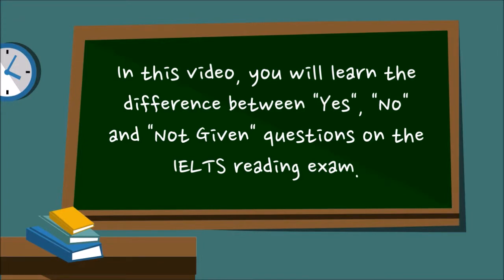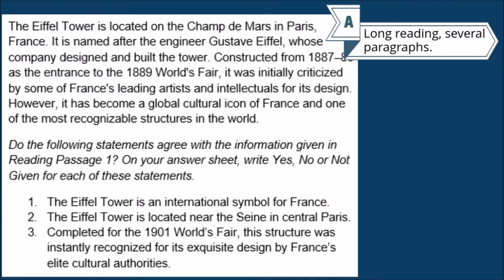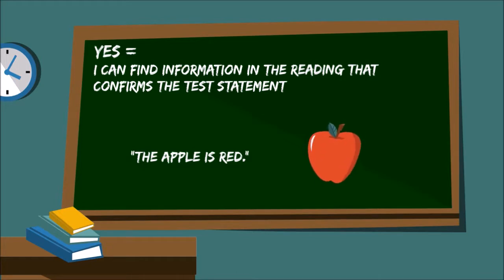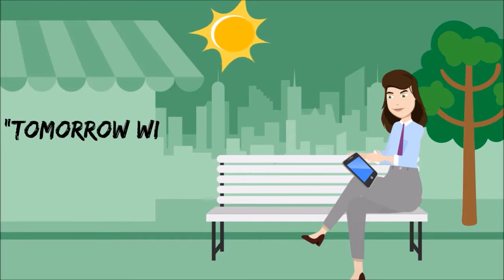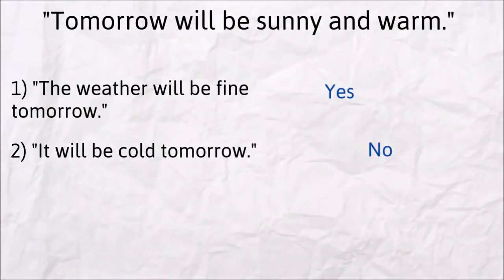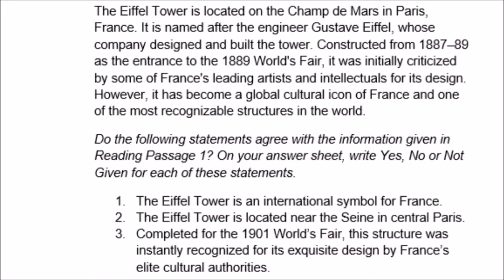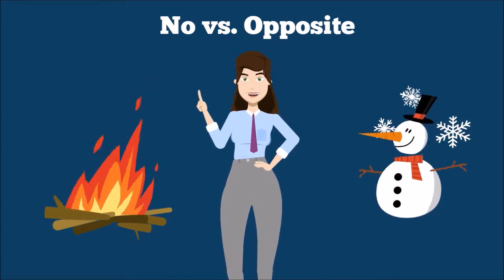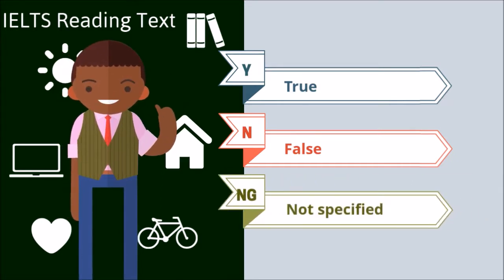IELTS Reading - Yes No Not Given Questions Part 1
In this video, you will learn the difference between "Yes", "No" and "Not Given" (or "True", "False", "Not Given") questions on the IELTS reading exam. For more IELTS exam tips, visit us